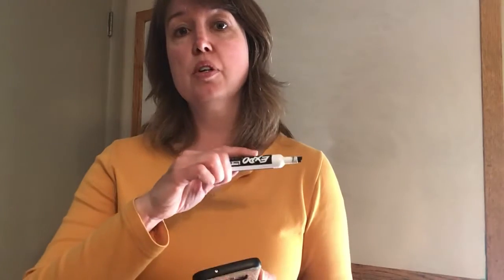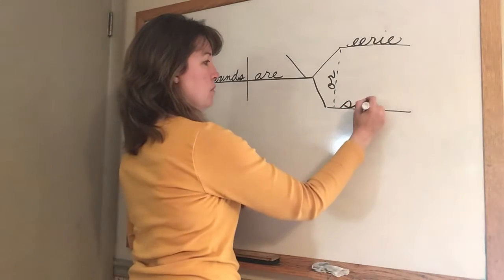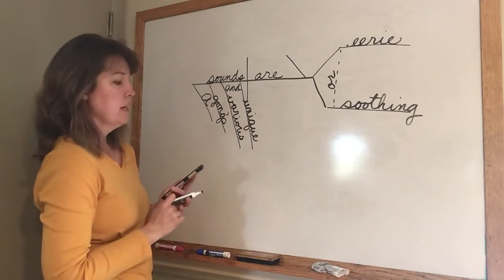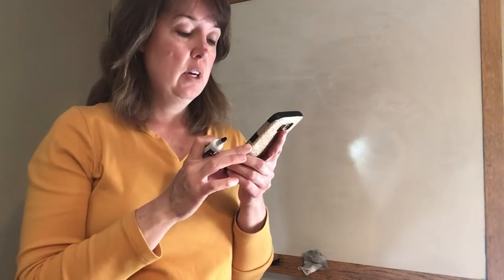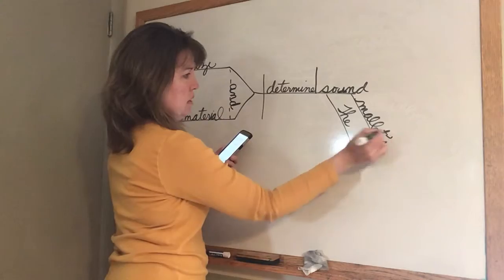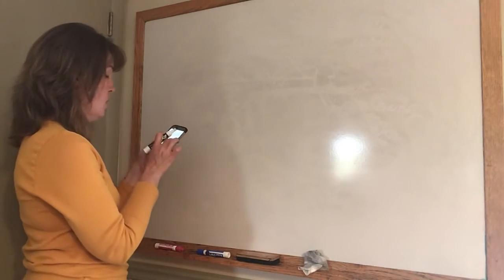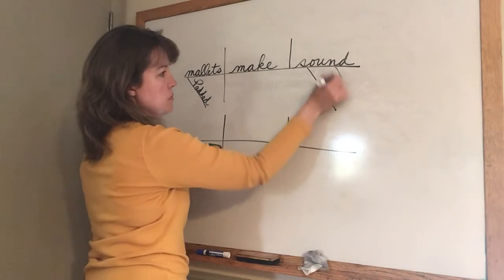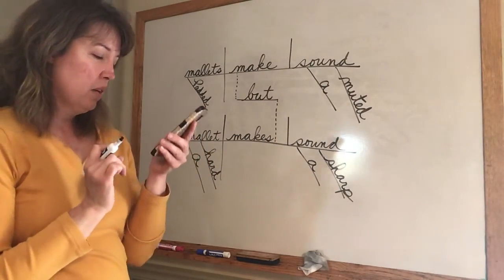4/20/21 Language | diagramming conjunctions